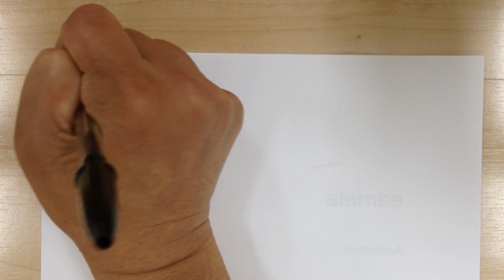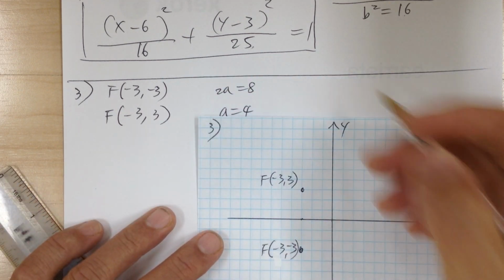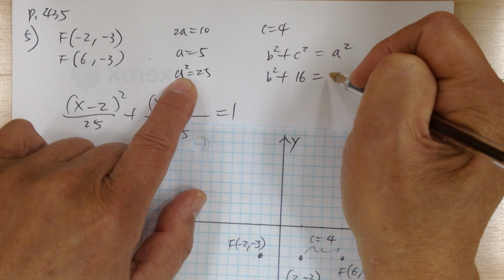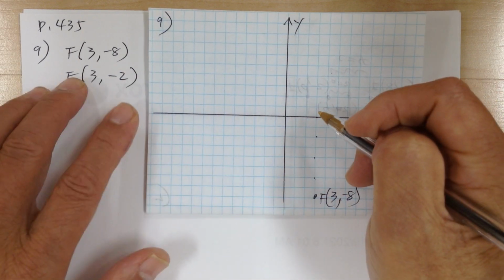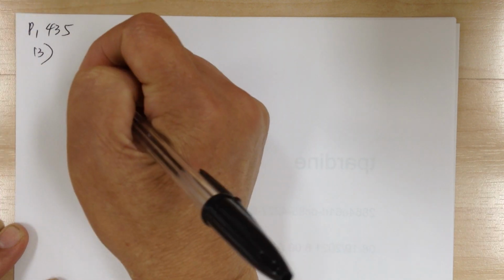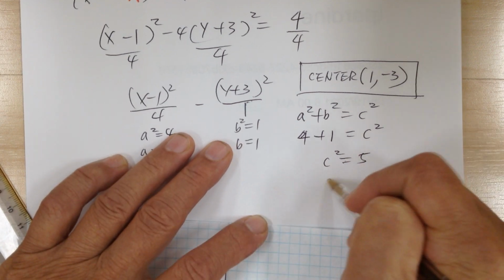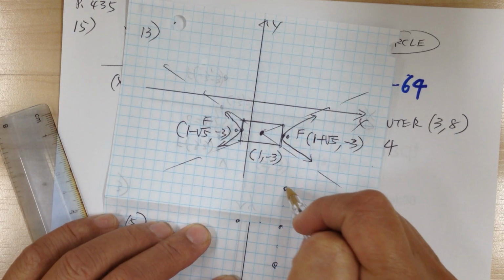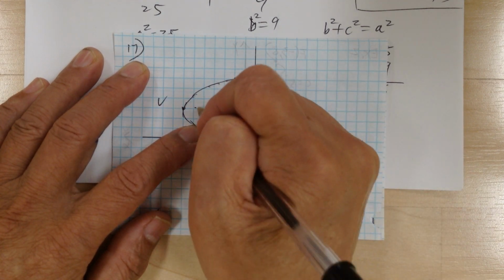Algebra 2 p.434 #1-17 odds